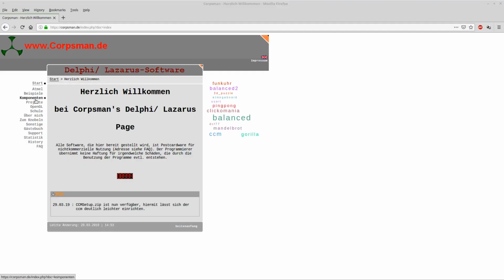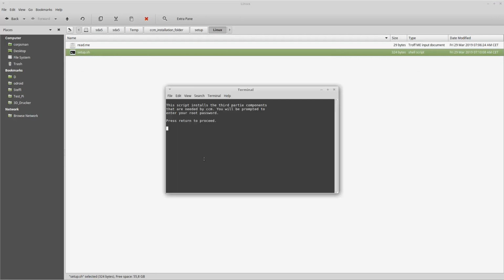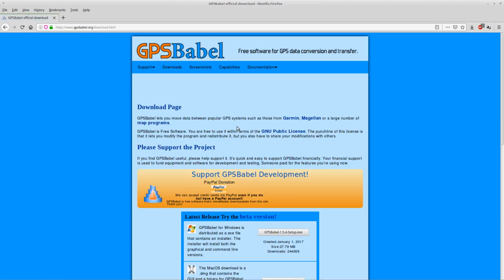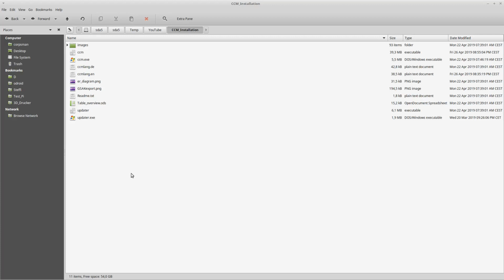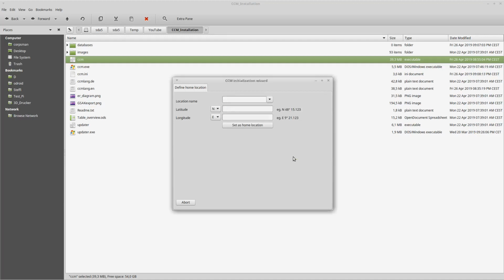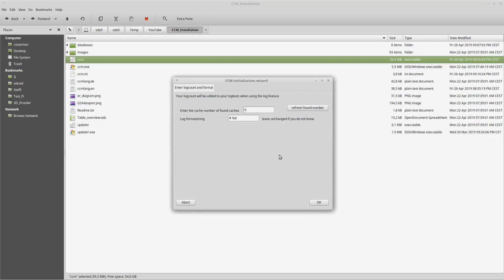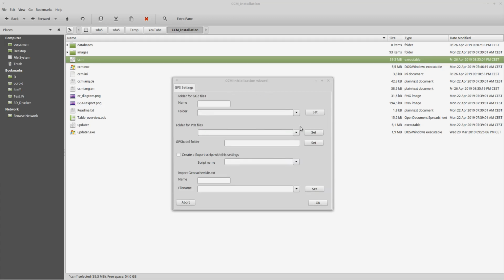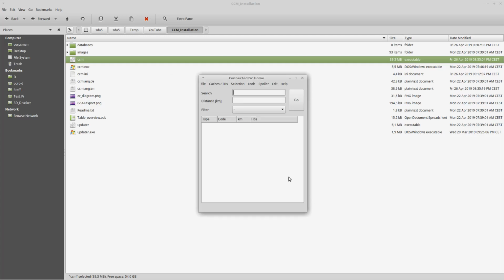Installation Guide for the Corpsman Cache Manager, CCM V2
In this video you get all information you need to install CCM onto your computer (it is for Linux-64 and for Windows)

0:43: Linux installation
1:05: Windows installation
2:00: setup CCM with the Wizard